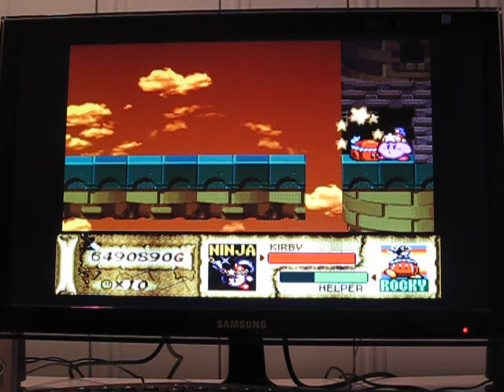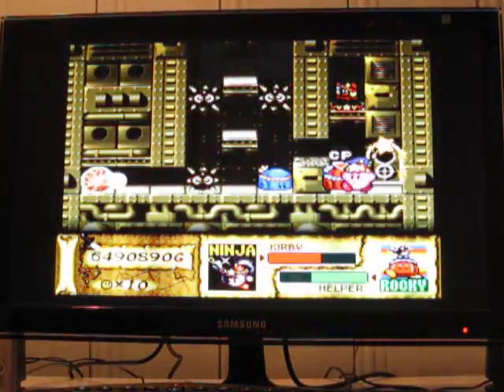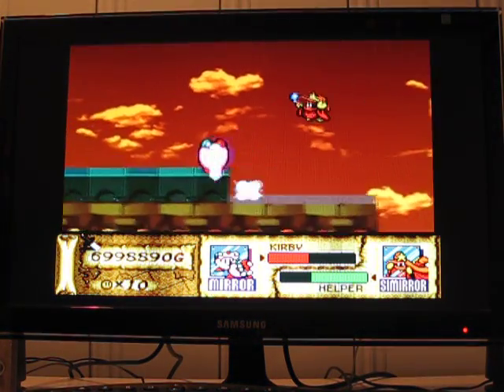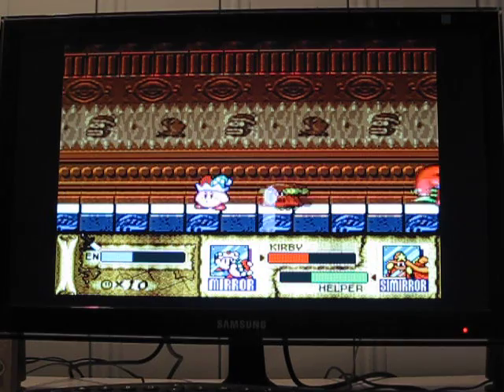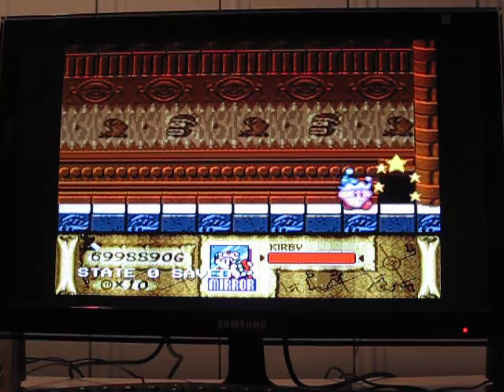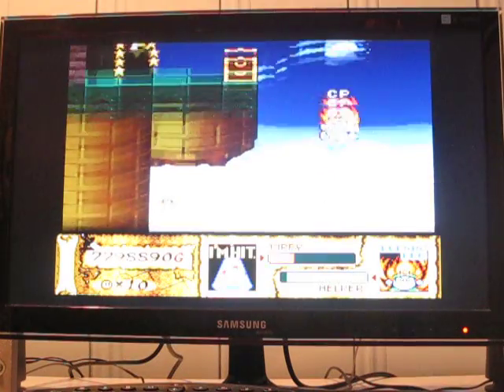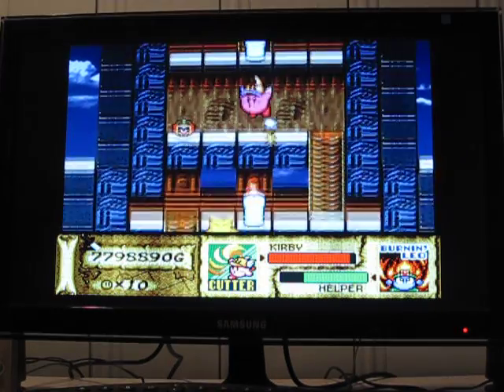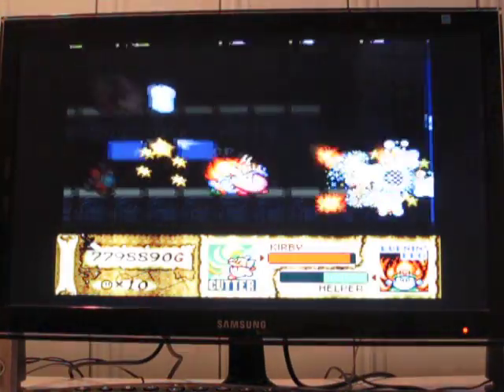Let's Play Kirby Super Star (Part 16The Great Cave Offensive).AVI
If you guesses Ninja and stone you are correct.  By the end of this video I am only missing three (3) Treasures and better yet I'm done with the f*ck#ng backtrack!